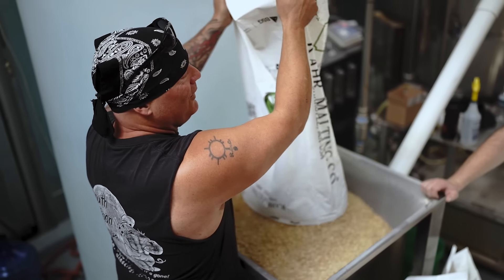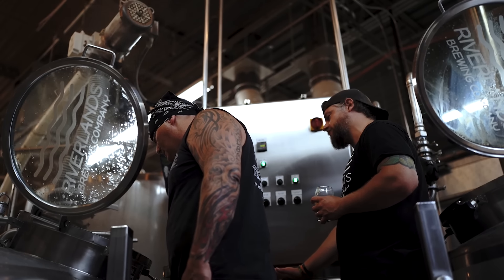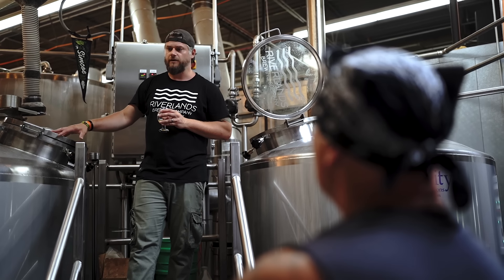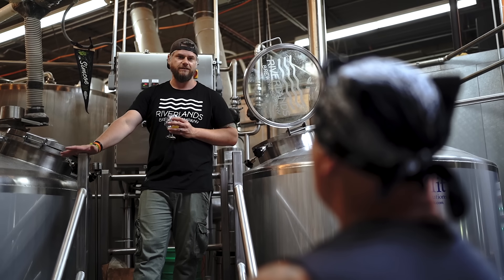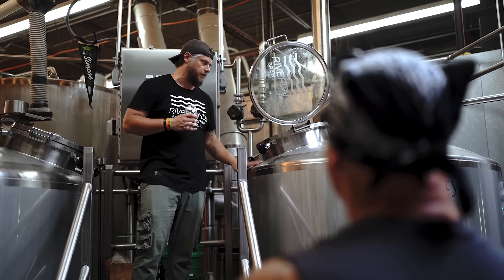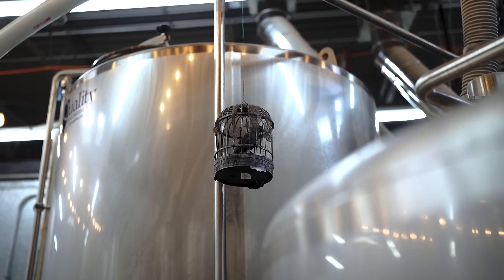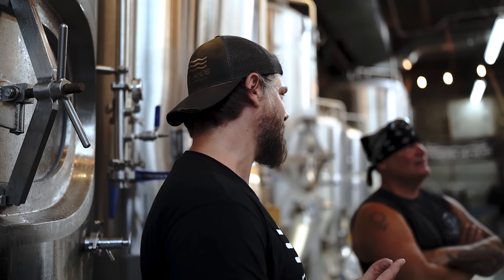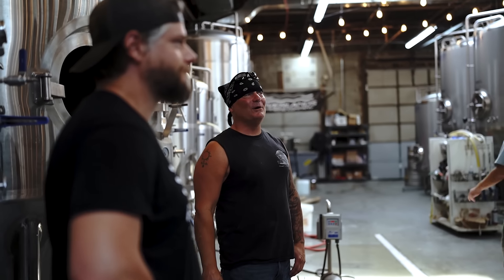Collab Brew Day at Riverlands Brewing Company!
Collab Brew Day with Eric The Head Brewer and one of the Owners at  Riverlands Brewing Company
Had just an Awesome Time, Learned so much more about Brewing, we drank Delicious Beers and ate Excellent Fried Seafood from one of Eric’s favorite Local spots
Thank you Eric and your Crew for having us brew with you!
The Collab Beer we brewed is a Golden Ale that goes great with Burgers
It is called The Street Glide Golden Ale
It might still be on tap
Get Some!
Vid shot by @bevisual30